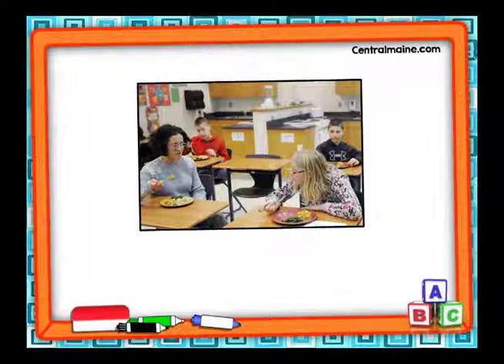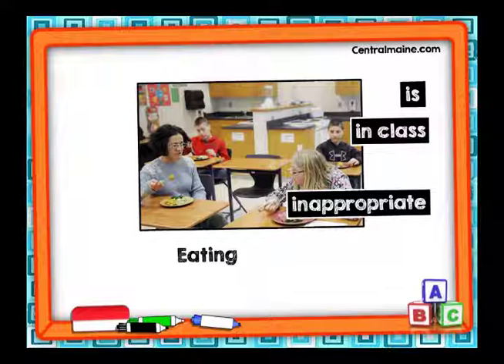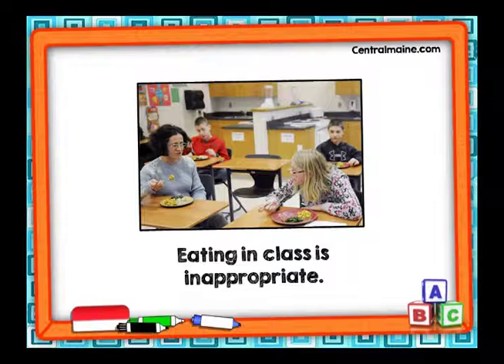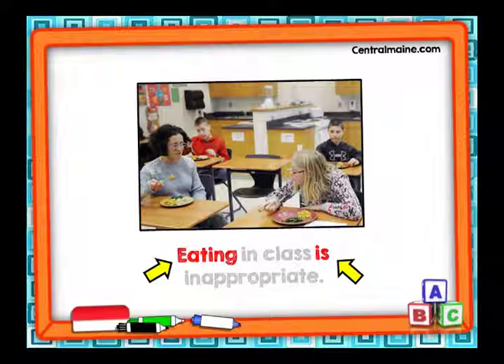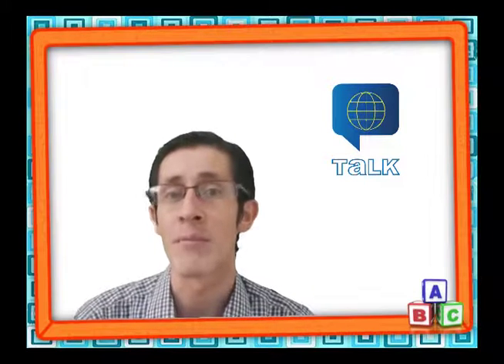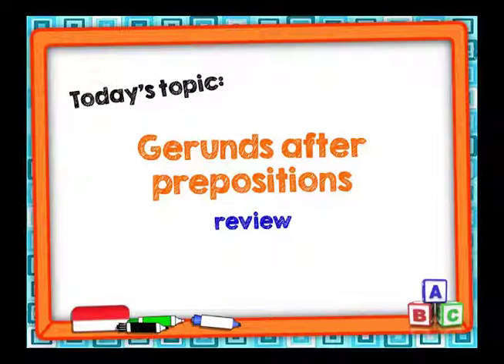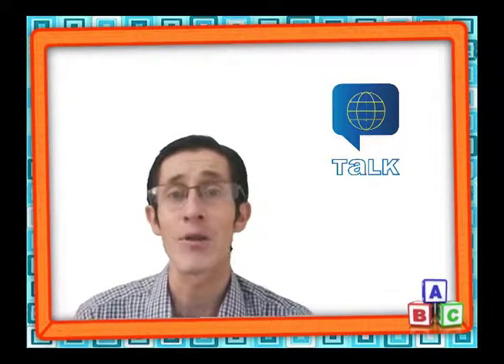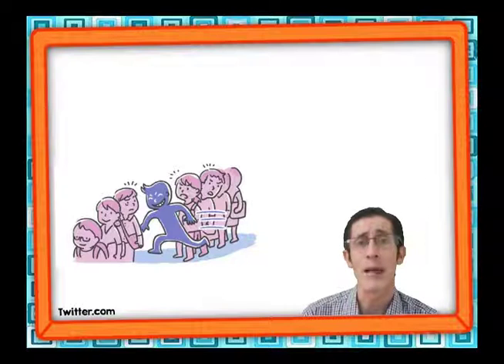LESSON 343 - GERUNDS AFTER PREPOSITIONS